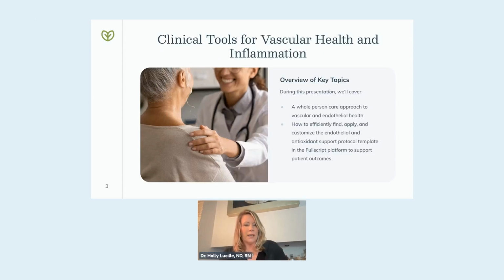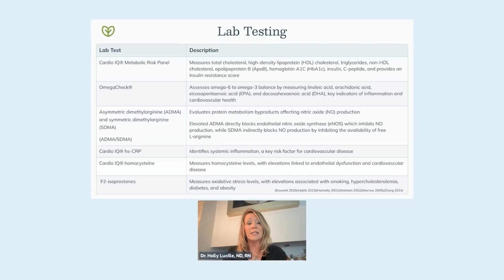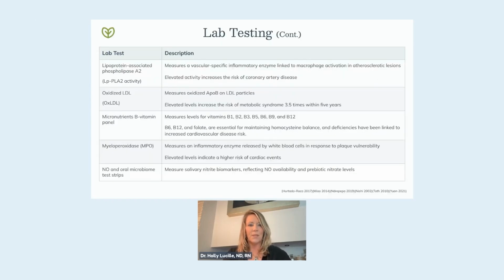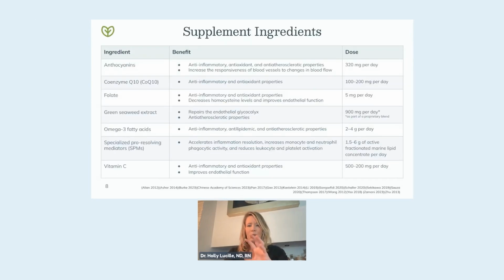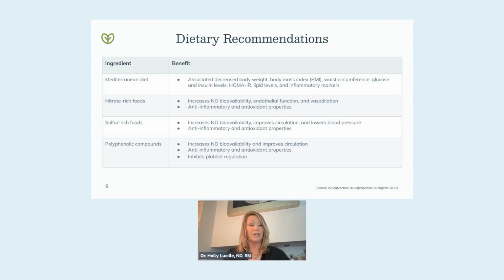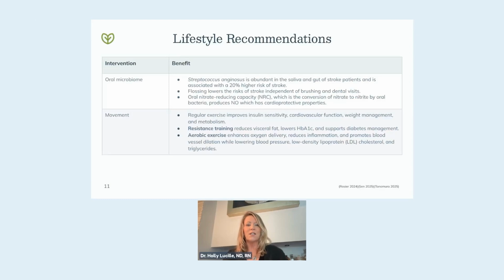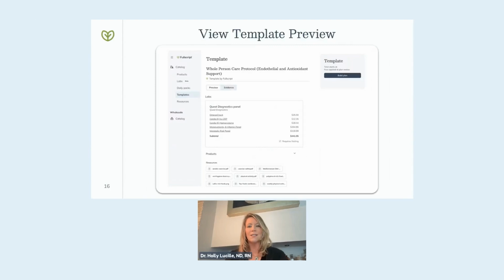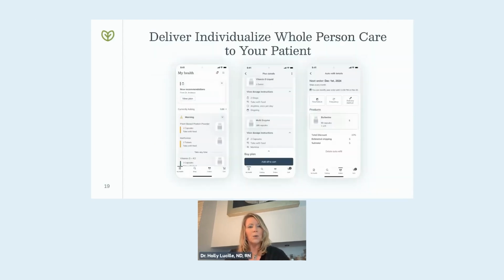Streamlining whole person care: Clinical tools for vascular health and inflammation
Join us for a webinar on optimizing endothelial health through Fullscript’s innovative whole person care protocols. Discover how to use Fullscript’s in-app tools to find, apply, and customize evidence-based protocols, integrating labs, supplement ingredients, and lifestyle medicine. Gain actionable insights to seamlessly implement personalized, effective care for your patients.

Key points:
• Explore a whole person care approach to supporting vascular and endothelial health.
• Explore how labs, supplement ingredients, and lifestyle medicine principles are incorporated into protocols to provide a holistic approach to vascular and endothelial health
• Learn how to efficiently find, apply, and customize protocols in the Fullscript platform to streamline workflow and support patient outcomes.

Are you a healthcare practitioner? Consider signing up with Fullscript!

Please note this webinar was previously recorded and hosts will not be able to respond to questions or comments after the scheduled LIVE Fullscript webinar date.